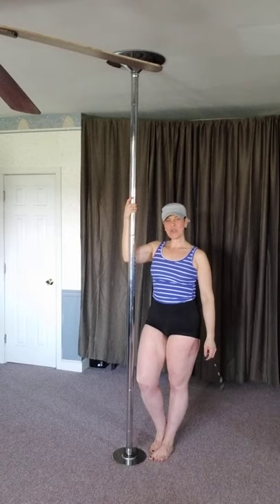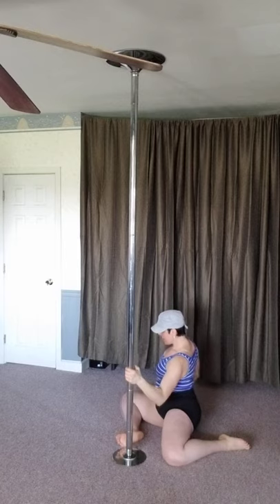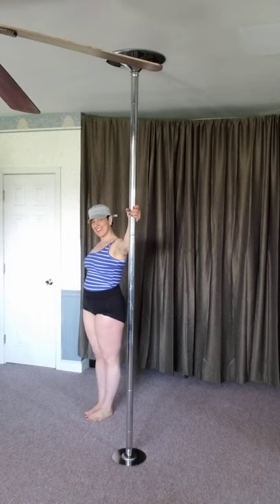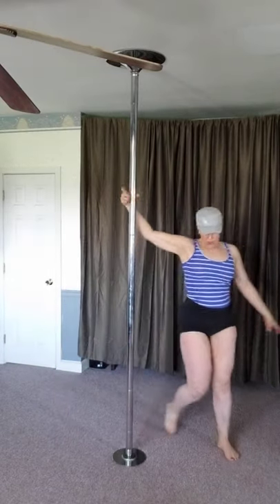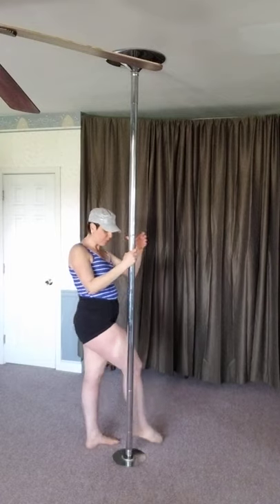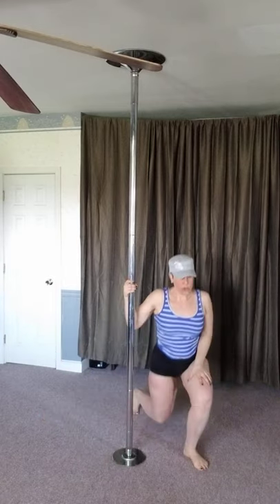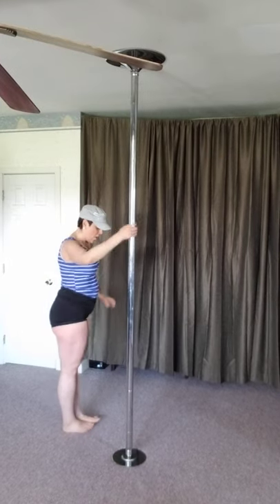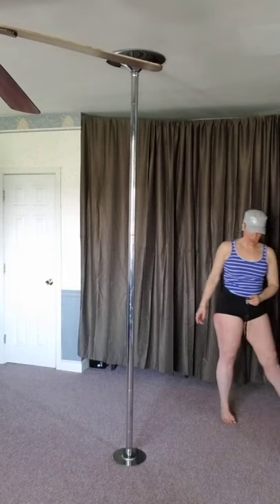Beginner Pole Series Level 1 tutorial Stag /Reverse stag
This video shows the difference between Pole trick Stag and Reverse Stag.  It is a breakdown of how the move is done on a static pole.  It teaches form so you can begin to master the pole trick to add into a combo.  I hope this is a quick and easy video to follow along with so you can practice this move in the future.  Practice is key to developing the muscle strength to preform pole moves with ease and without injury.  Make sure before doing any pole trick you are warmed up.  This will create a space of intention to be injury free when practicing pole.